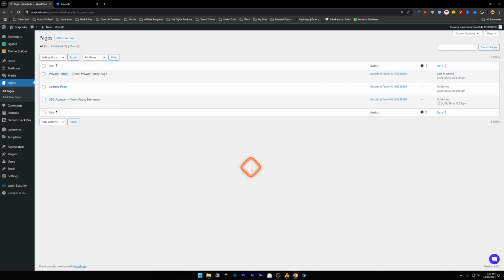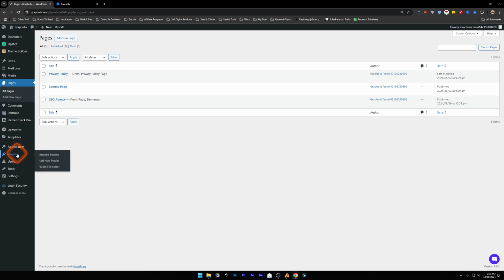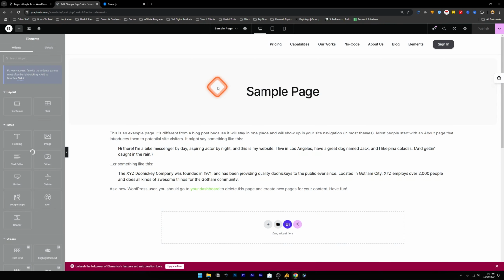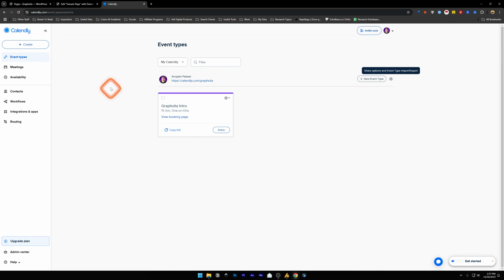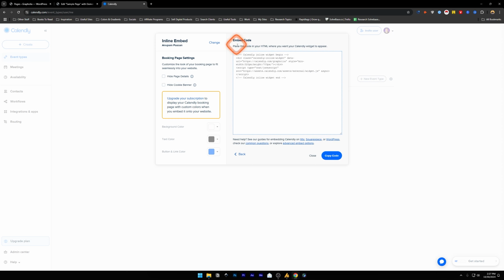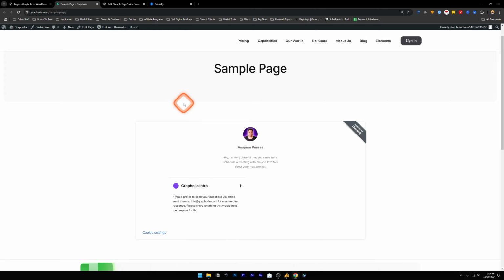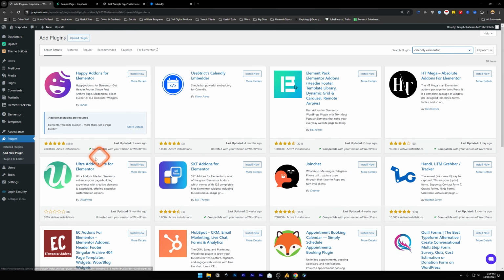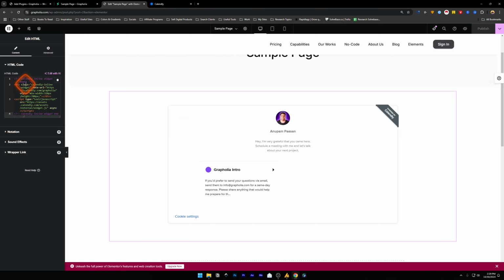How To Add Calendly To WordPress Elementor (2025) | Full Guide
Today you will learn How To Add Calendly To WordPress Elementor.

Watch till the end as It's a step-by-step guide!